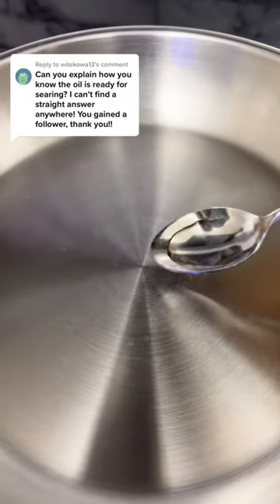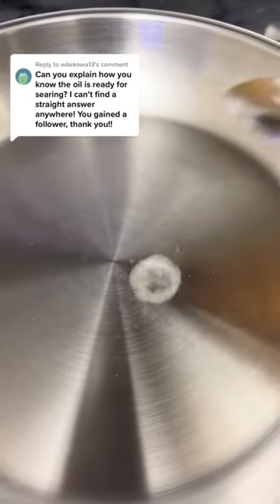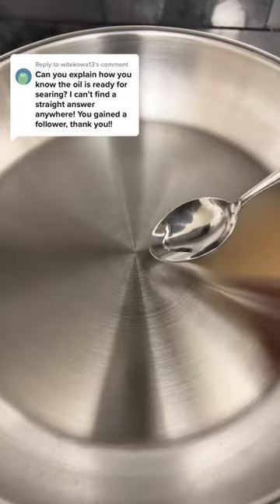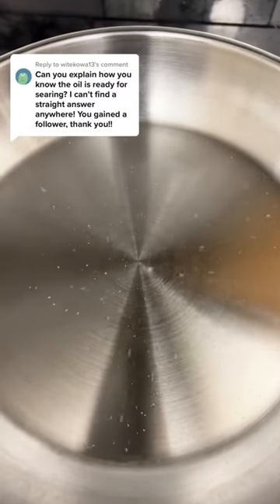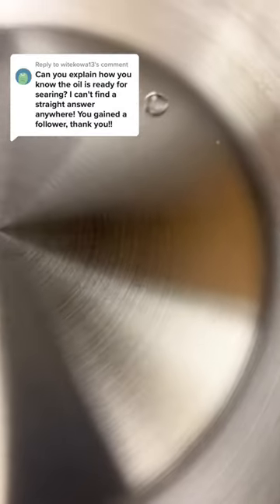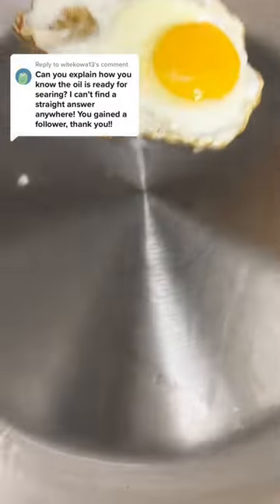Turn Stainless Steel Pan into a Nonstick Pan | Mercury Ball Test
🌐Cook With Leo